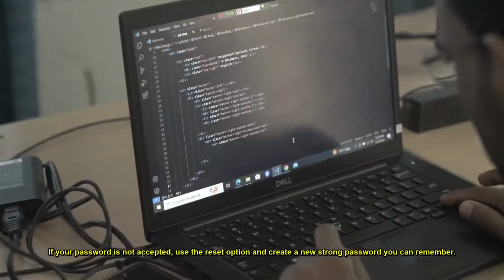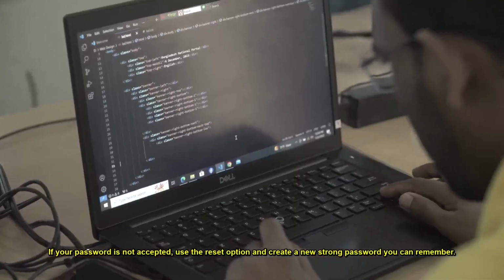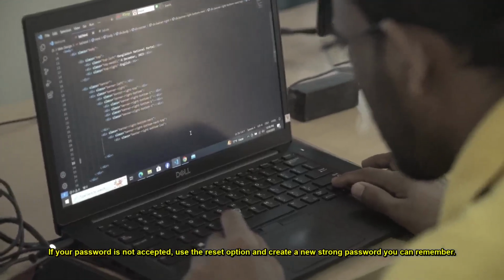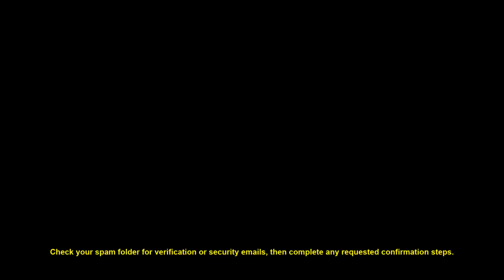How to Improve API Integration with Zapier - Easy Tutorial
Unlock the power of seamless automation with our easy-to-follow tutorial on improving API integration using Zapier! In this video, we break down the essential steps to enhance your workflows, connect different apps, and streamline your processes effortlessly. Whether you’re a beginner or looking to refine your skills, this guide will help you make the most out of Zapier's powerful features. Don’t miss out on boosting your productivity—watch now!